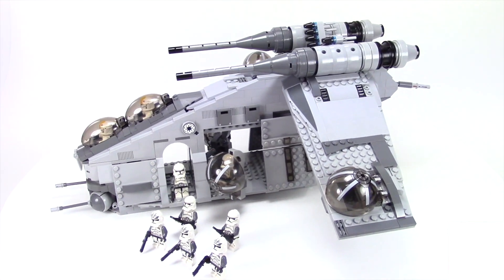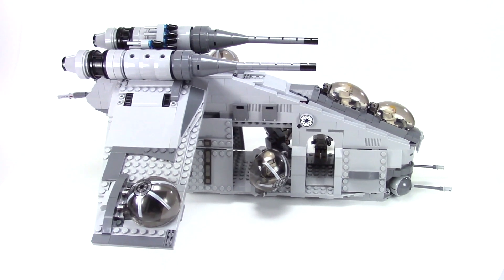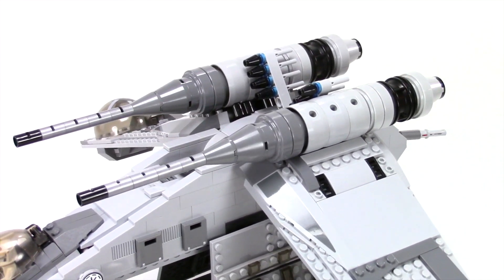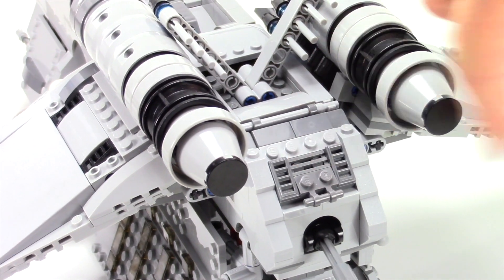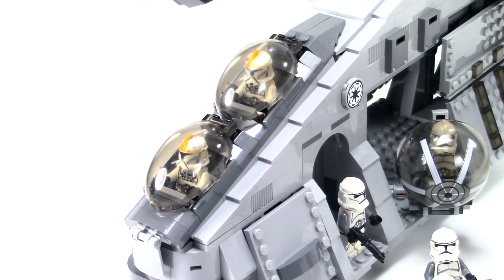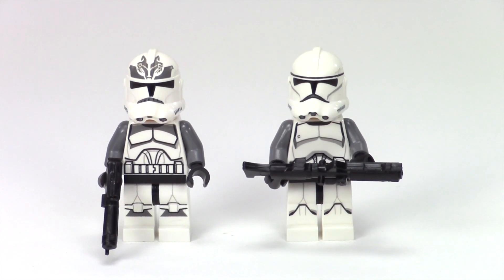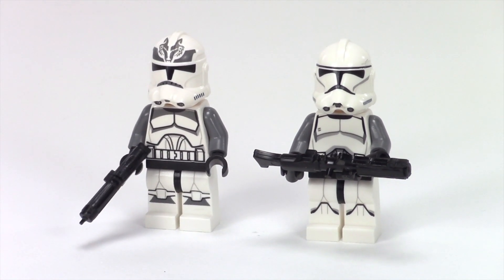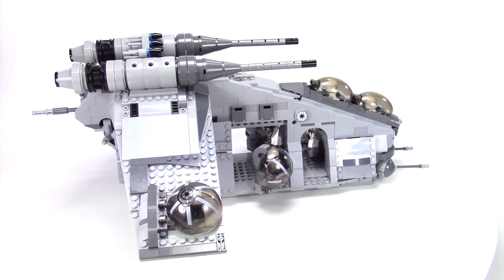LEGO Star Wars Wolfpack Republic Gunship! Set 75021 Alternate Color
Rebel Builder shows an alternate build of the Wolfpack Republic Gunship! Set 75021